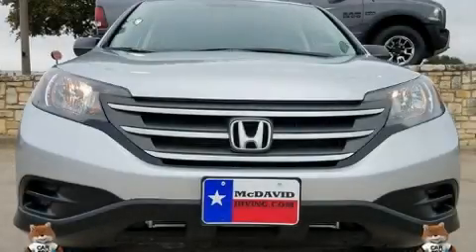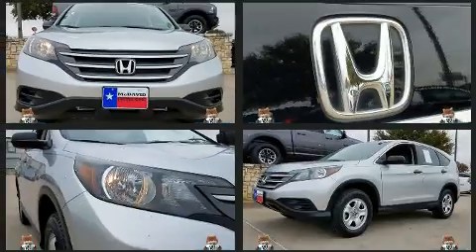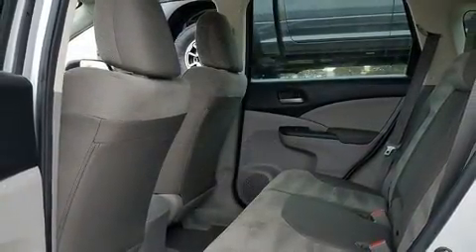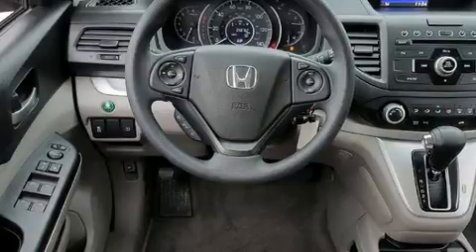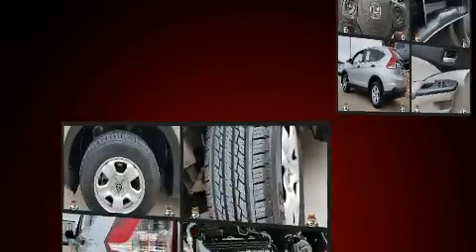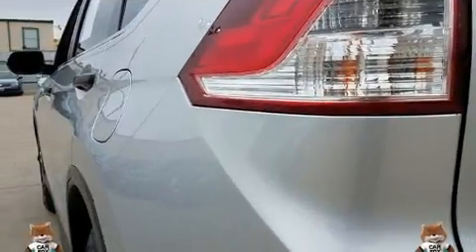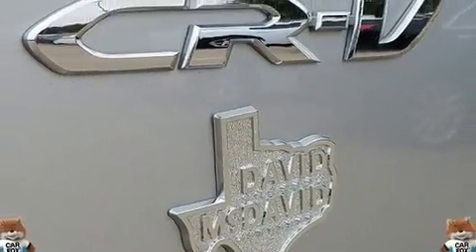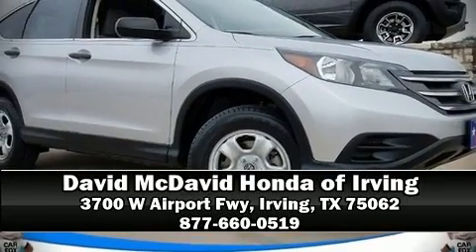2014 Honda CR-V LX FWD in Irving, TX 75062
Come test drive this 2014 Honda CR-V. It features an automatic transmission, front-wheel drive, and a 2.4 liter 4 cylinder engine. Honda infused the interior with top shelf amenities, such as: delay-off headlights, air conditioning, telescoping steering wheel, power door mirrors, an overhead console, rear wipers, and a split folding rear seat. Audio features include a CD player with MP3 capability, and 4 speakers, providing excellent sound throughout the cabin. Honda ensures the safety and security of its passengers with equipment such as: head curtain airbags, front side impact airbags, traction control, brake assist, ignition disabling, and 4 wheel disc brakes with ABS. For added security, dynamic Stability Control supplements the drivetrain. It also arrives with a Carfax history report, indicating just one previous owner. We pride ourselves in the quality that we offer on all of our vehicles. Stop by our dealership or give us a call for more information.